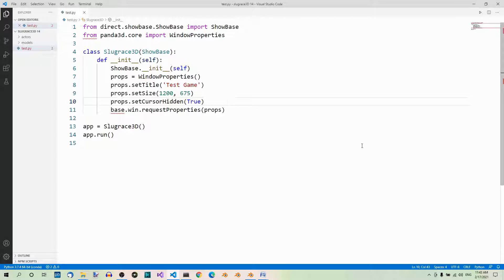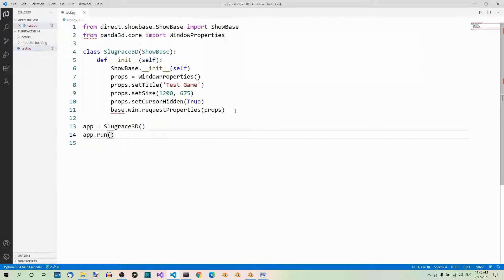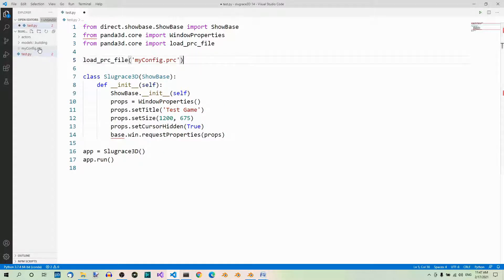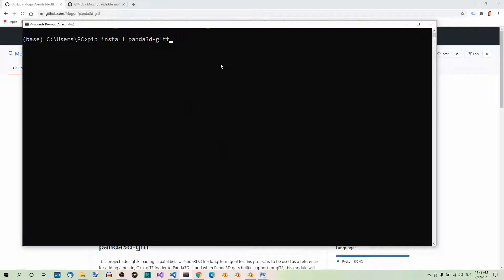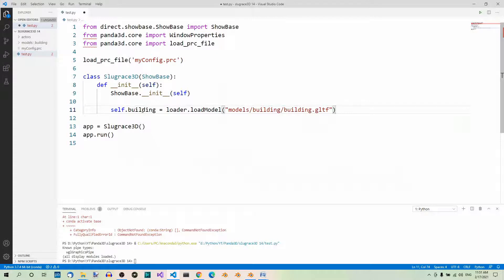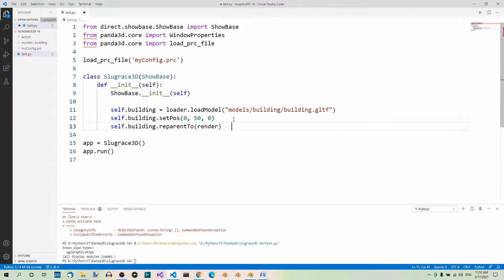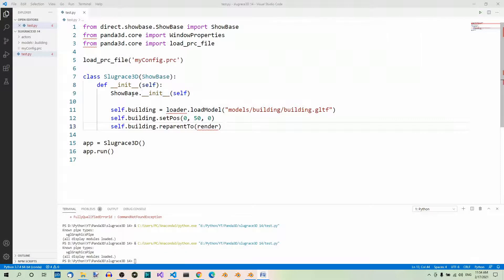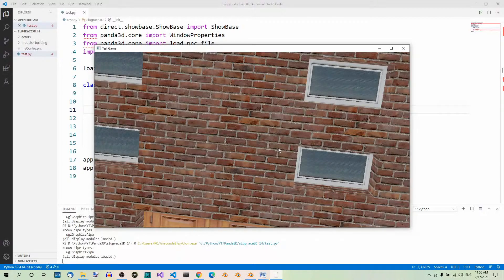Panda3D Part 14 – Loading glTF Objects in Panda3D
In this video we’ll install the Panda3D glTF utilities and load our building model in Panda3D.